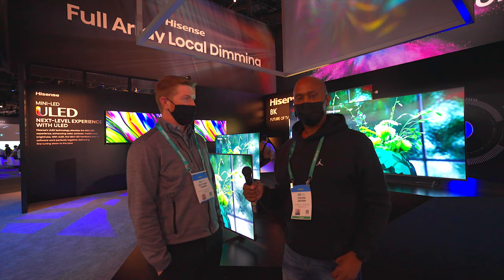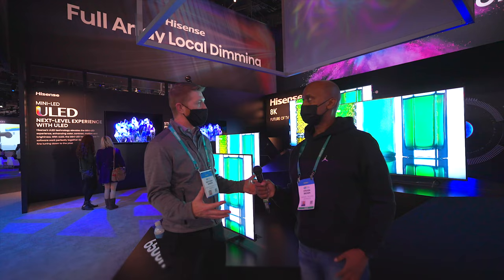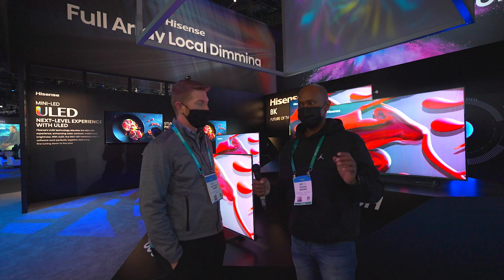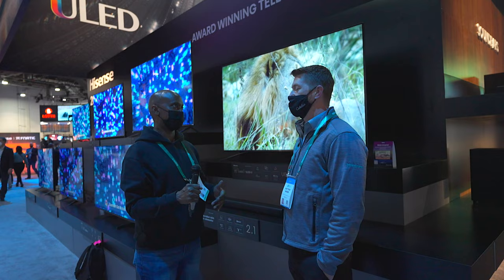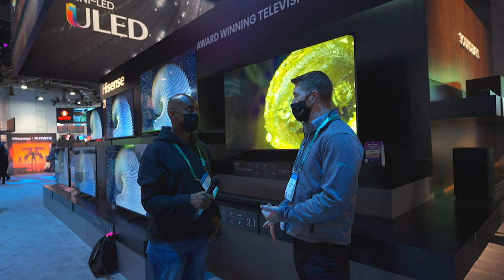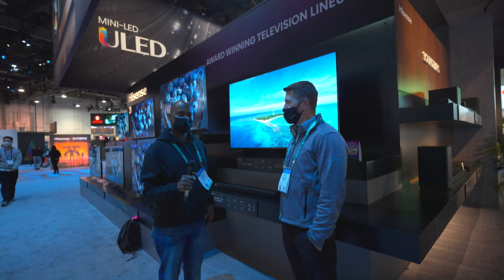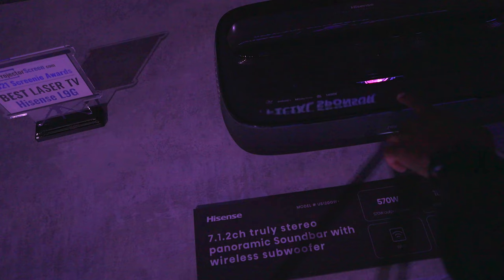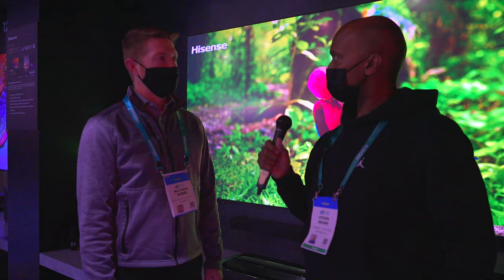2022 Hisense Mini LED, 8K And Laser Projector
2022 Hisense Mini LED, 8K And Laser Projector

* Purchase Products In This Video